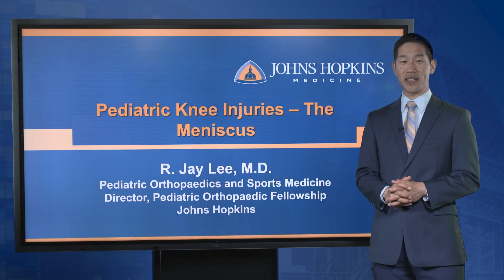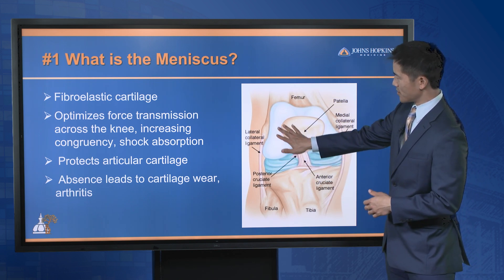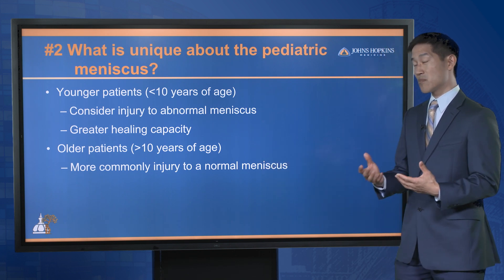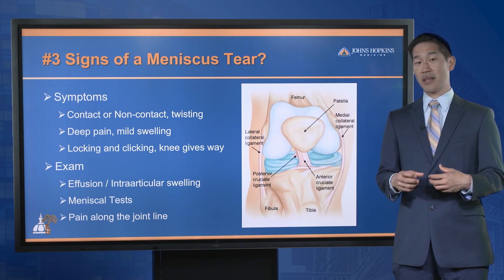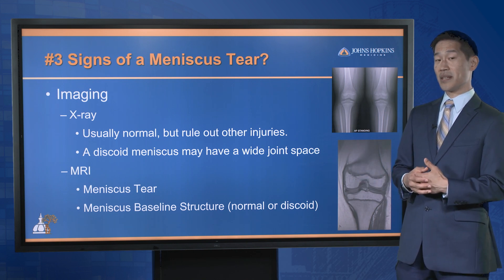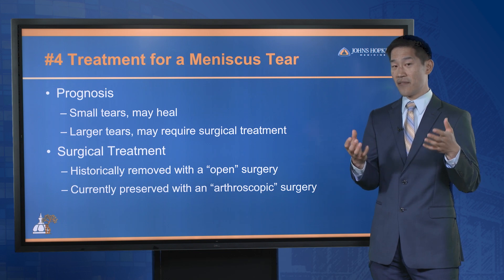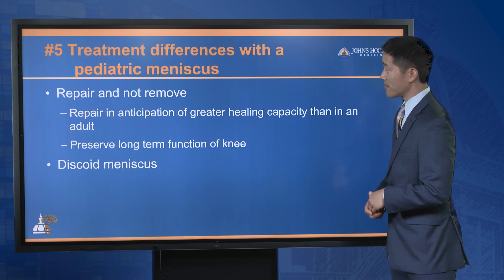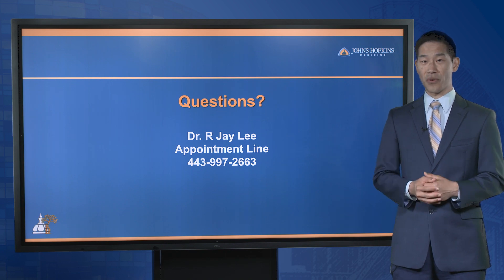Pediatric Meniscus Knee Injuries | FAQ with Dr. R. Jay Lee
R. Jay Lee, M.D., associate professor in the Department of Orthopaedic Surgery’s Division of Pediatric Orthopaedics, discusses five things to know about meniscus focused knee injuries. Dr. Lee explains the meniscus, types of injuries that can occur and treatment options.